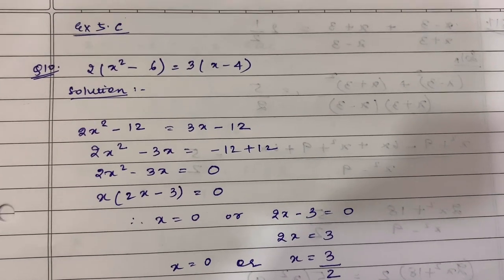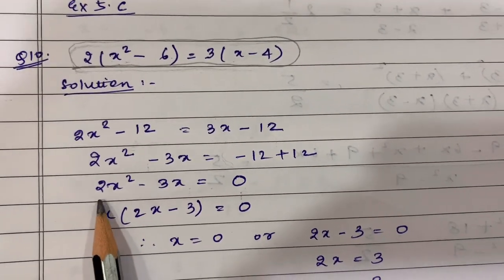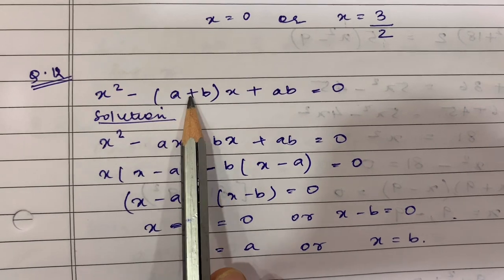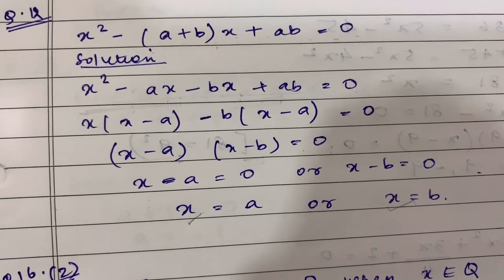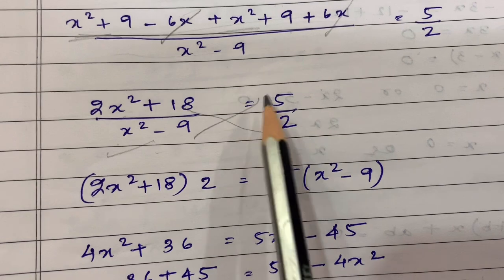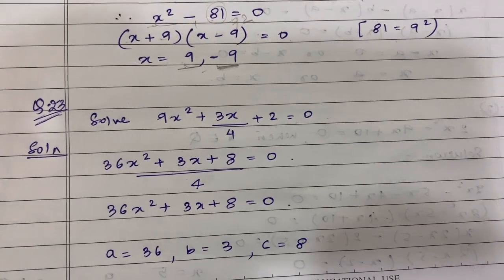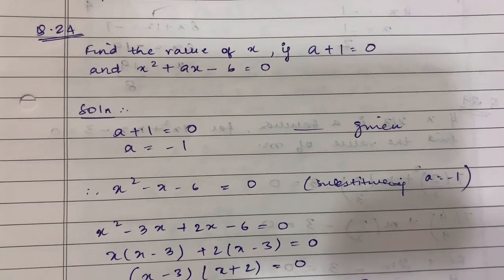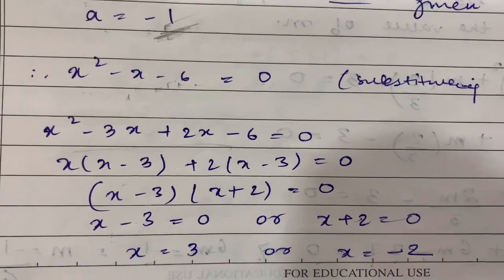doubt clearing mathematics | quadratic equation | 10 icse | 10cbse | stateboard | by ace shreya jain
doubt clearing session with tricks for students on the topic quadratic equations mathematics